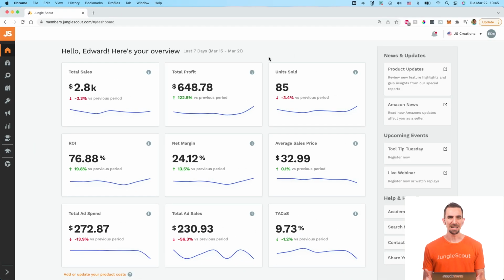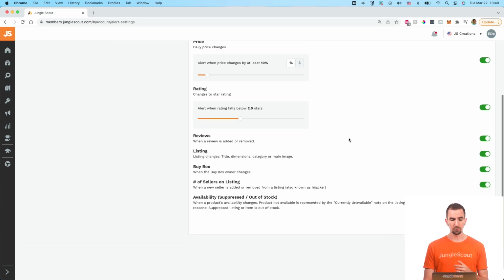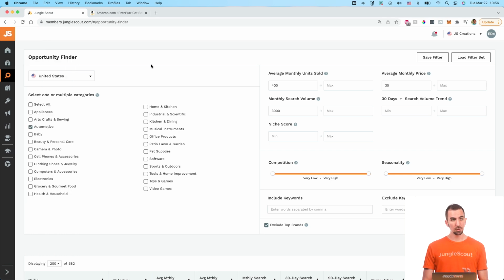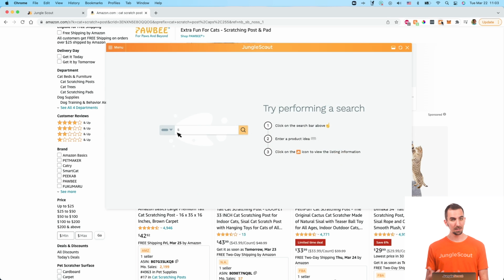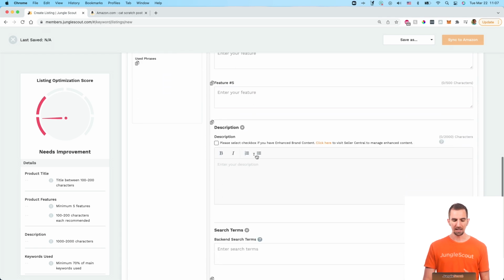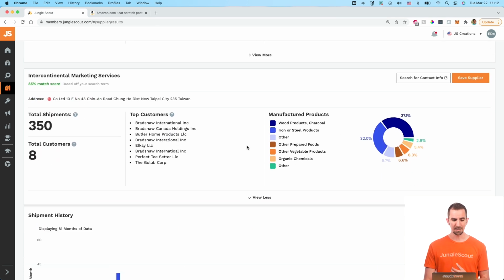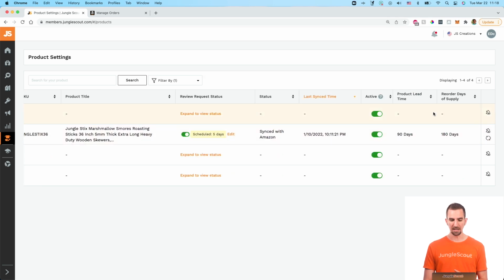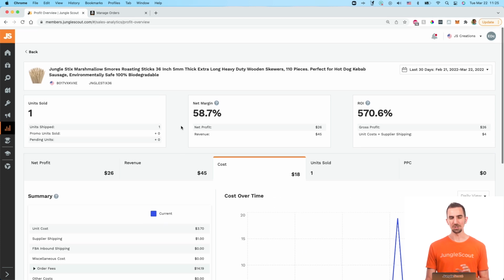Jungle Scout Onboarding Webinar